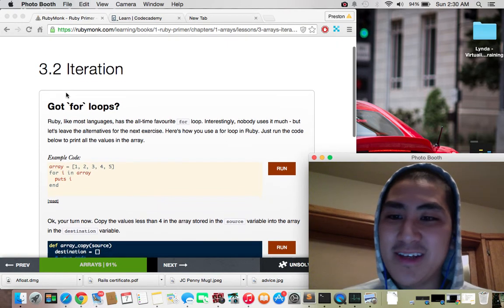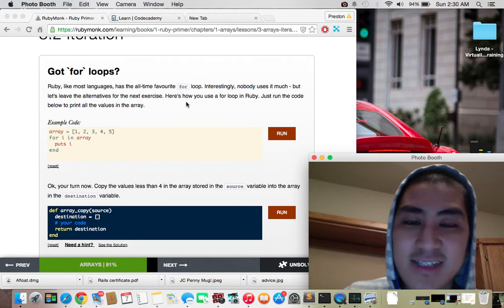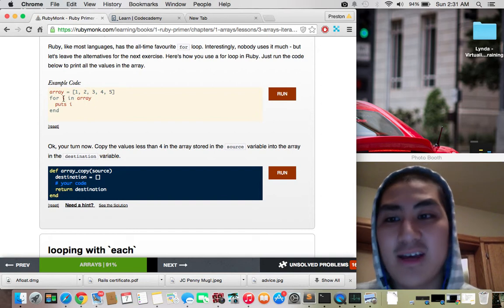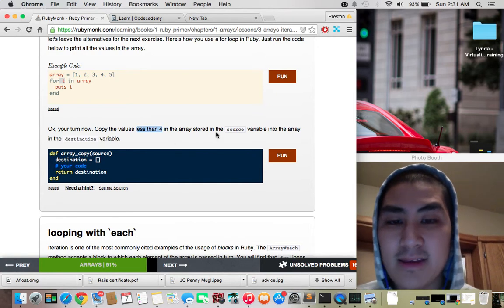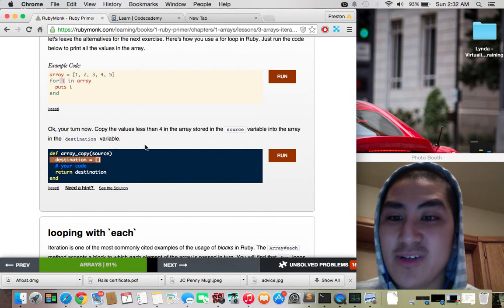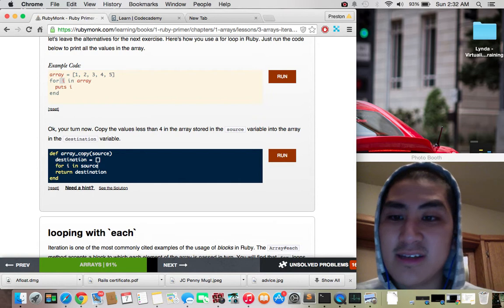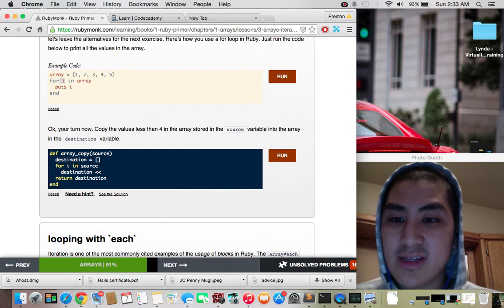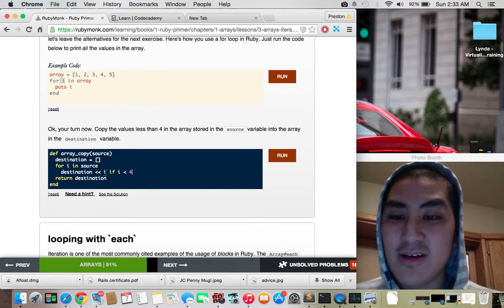Let's do RubyMonk! preston.each do { |ruby, monk| puts ruby }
I'm currently going through Ruby Monk on my path to becoming a Developer within 6 months I've decided to start a walkthrough for Ruby Monk for first timers. I haven't completed it so it's my first time as well.